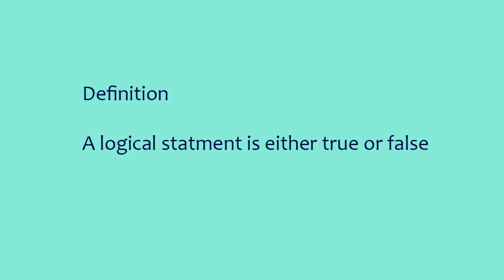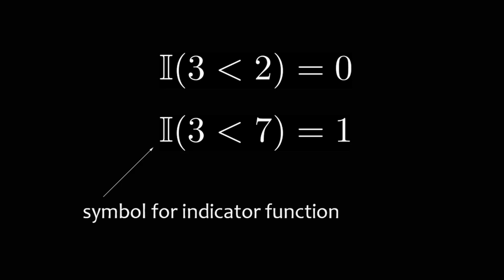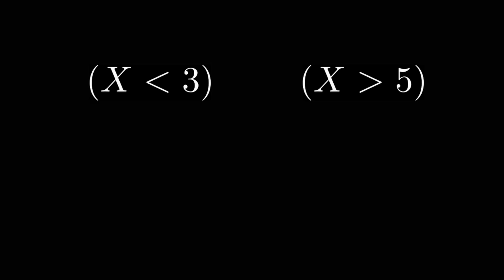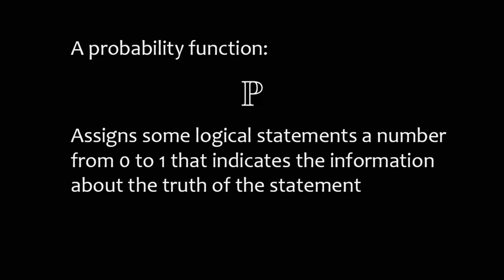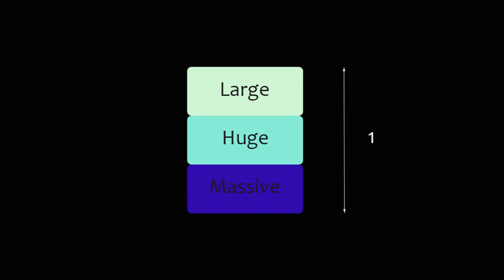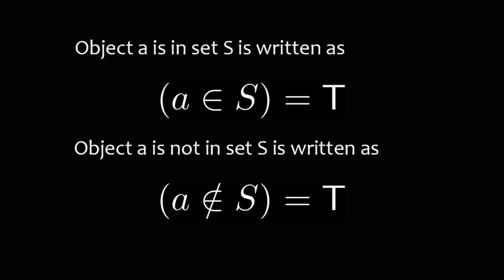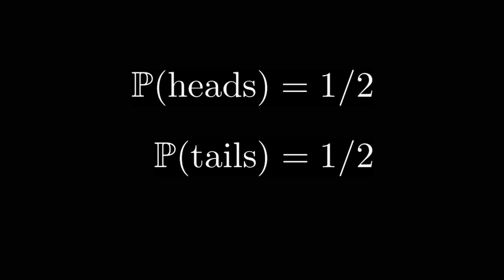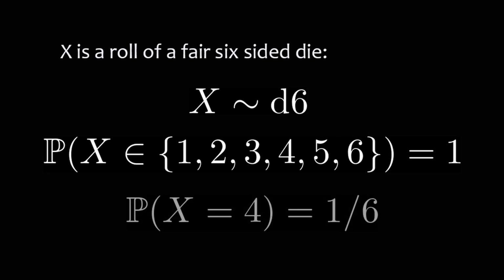Probability Adventures #1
This covers the first chapter of the Probability Adventures textbook, covering a basic introduction to probability and the Principle of Indifference.